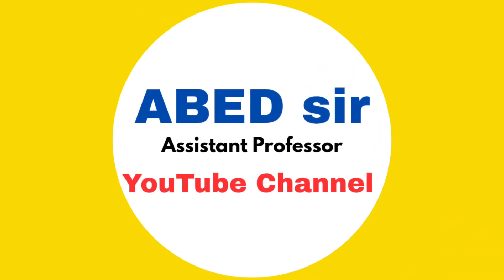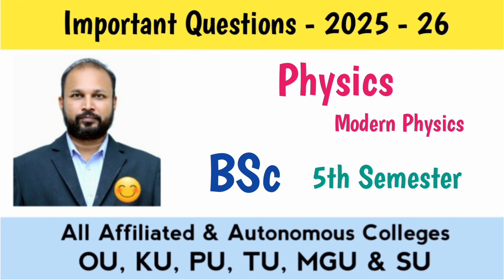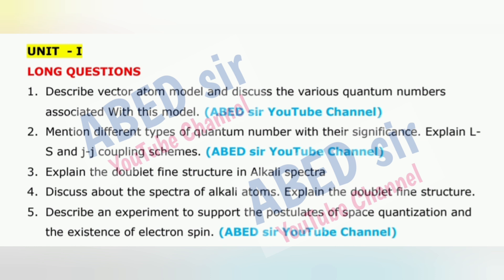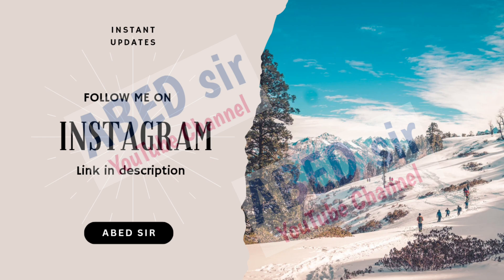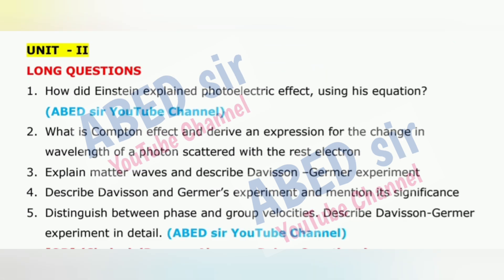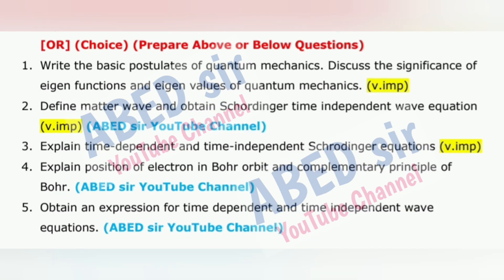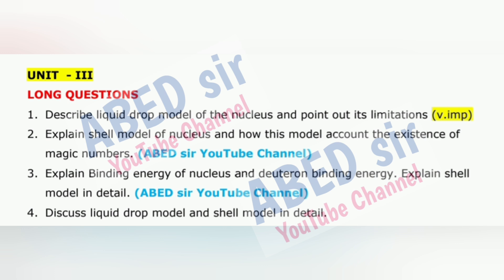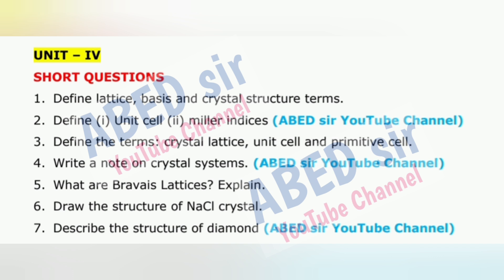Modern Physics Important Questions 2025-26 BSc 5th V Sem Imp Gunshot Damsure OU KU TU PU SU MGU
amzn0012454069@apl